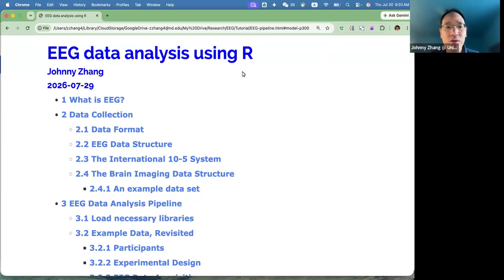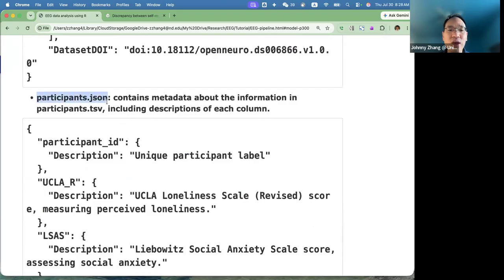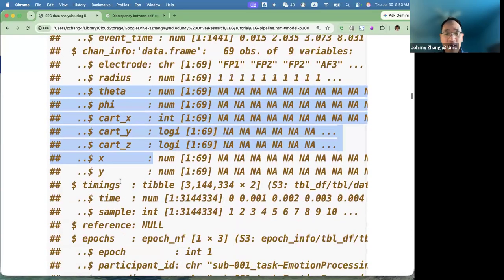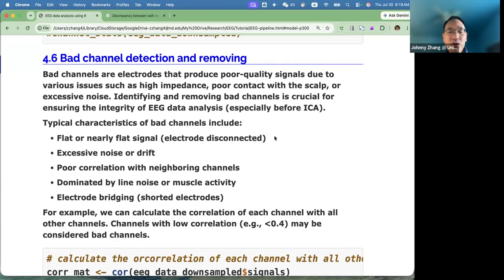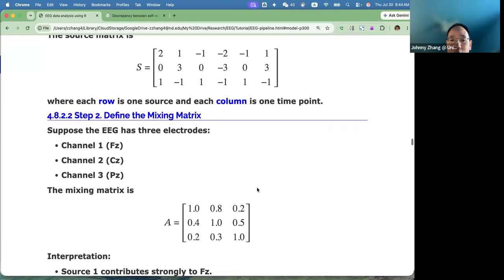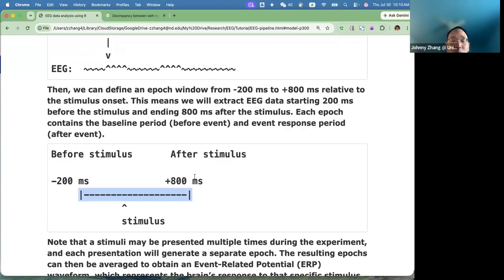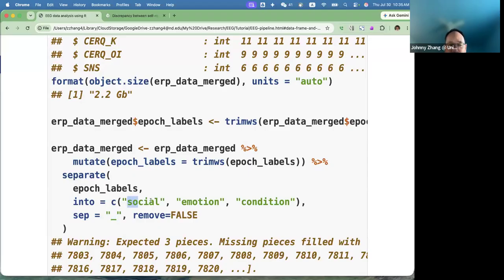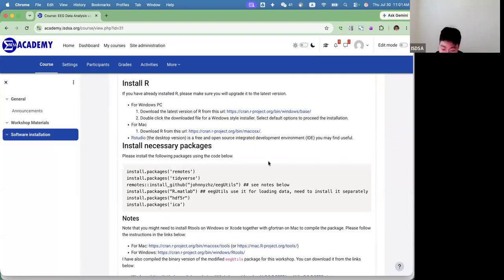EEG Data Analysis using R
By Johnny Zhang, University of Notre Dame

Electroencephalography (EEG) is a widely used method for studying brain dynamics, but its analysis presents unique challenges due to high dimensionality, noise, and complex temporal structure. This workshop provides a practical, hands-on introduction to EEG data analysis using R. Participants will learn core preprocessing steps, including filtering, downsampling, re-referencing, bad-channel detection, artifact handling, and epoching, using modern R tools such as eegUtils and related packages. The workshop will also cover visualization techniques, basic time-domain and frequency-domain analyses, and mixed modeling. Conceptual explanations will be paired with runnable code examples, enabling participants to understand not only how to perform EEG analyses in R, but why each step is necessary. This workshop is intended for researchers and students with basic familiarity with EEG and R who seek a rigorous yet accessible pathway to EEG data analysis within the R ecosystem.

Dr. Johnny Zhang is a professor in Quantitative Psychology at the University of Notre Dame. His research aims to develop better statistical methods and software in the areas of education, health, management and psychology. He has conducted research in the areas of Bayesian methods, Big data analysis, Structural equation modeling, Longitudinal data analysis, Mediation analysis, and Statistical computing and programming. His most recent research involves the development of new methods for social network and text analysis.